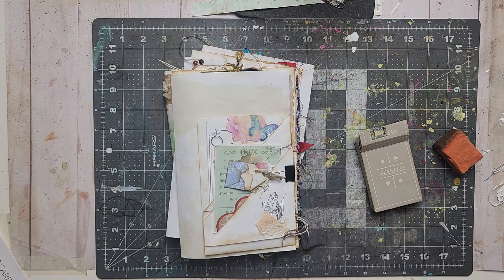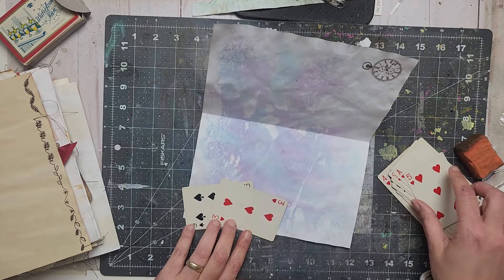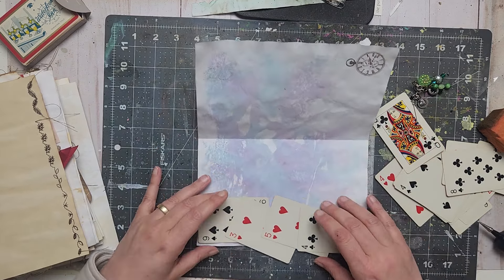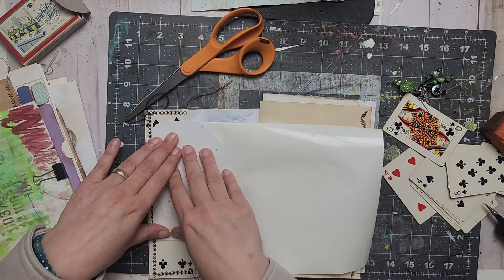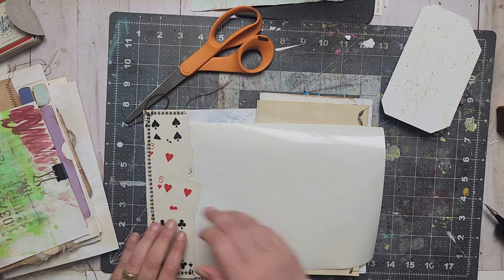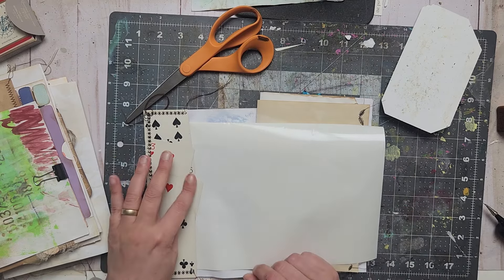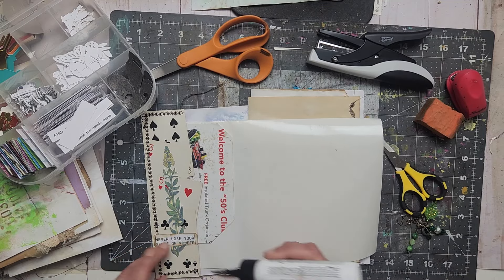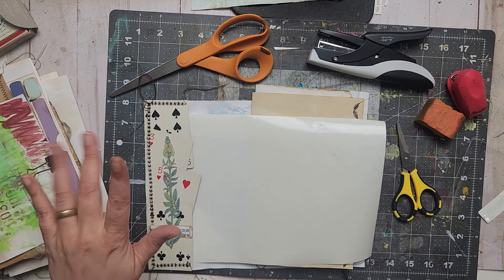Gigantic Book Of Ideas. Card Side Pocket.